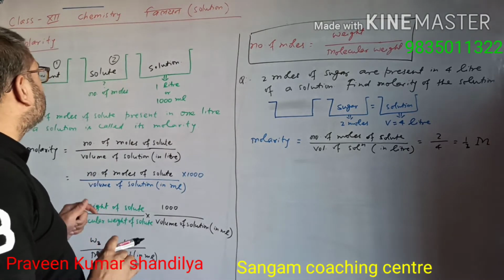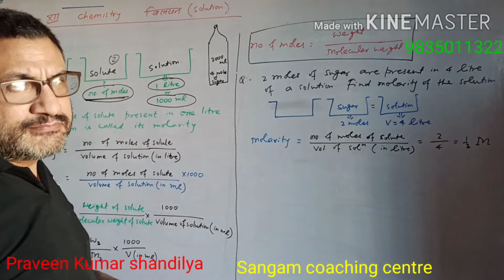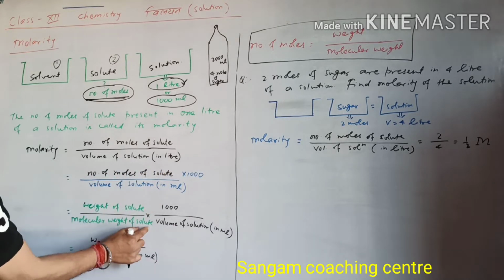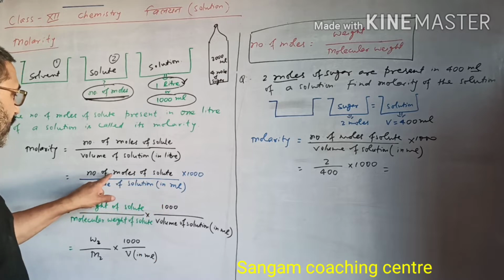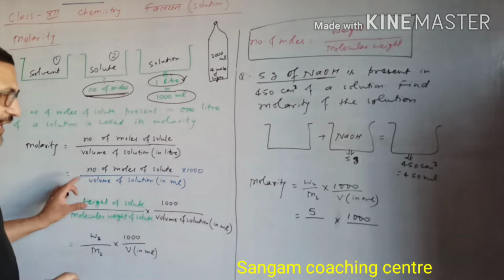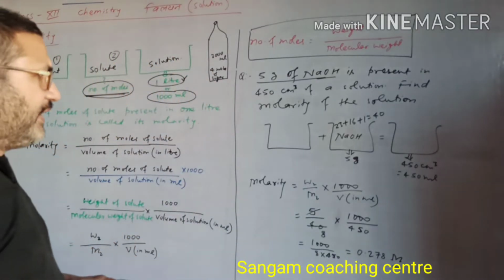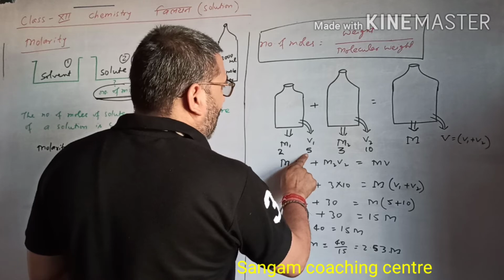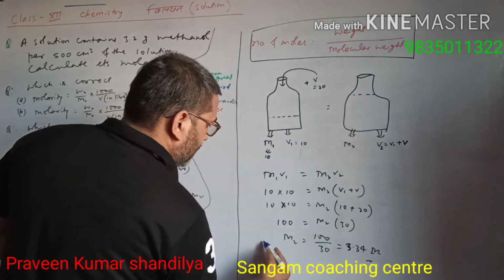Chemistry class 12 SOLUTION 3rd class English medium. सीखो स्कोर बनाओ और इनाम जीतो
हंसते खेलते केमिस्ट्री सीखें